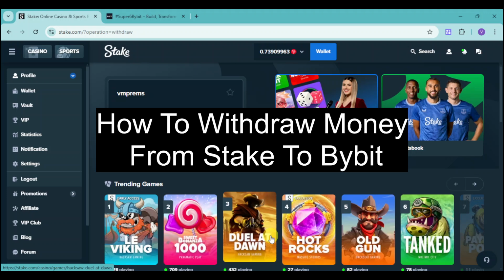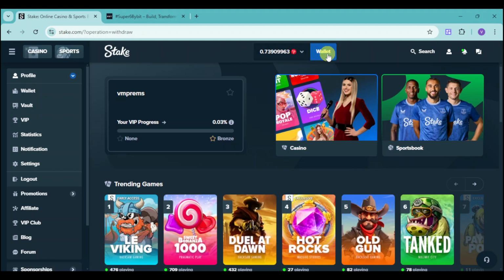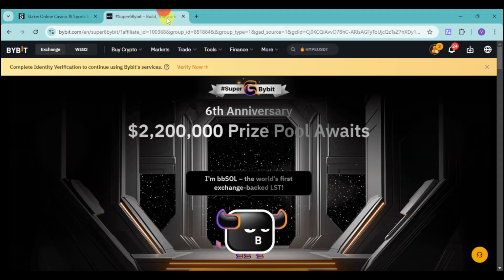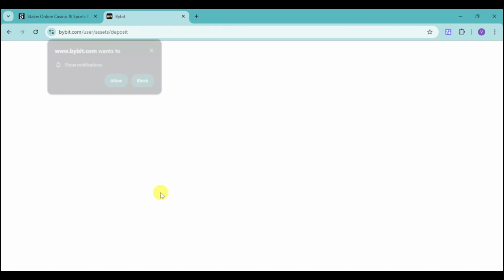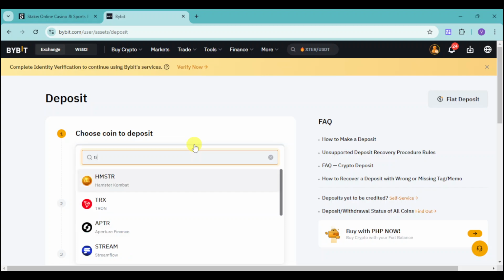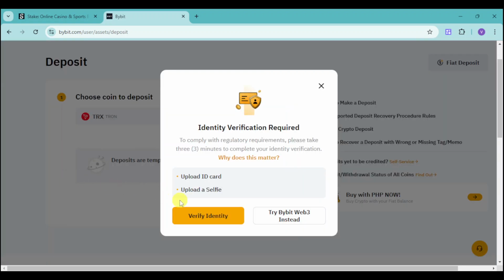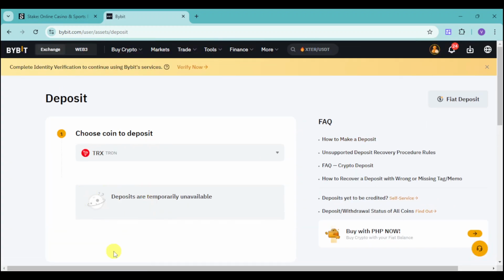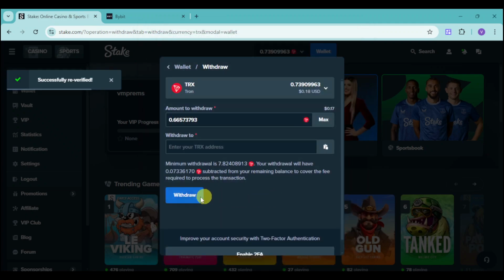How To Withdraw Money From Stake To Bybit (New Method)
"Withdraw money from Stake to Bybit using this new method. A complete guide to ensure your funds transfer smoothly and securely.

0:00 Introduction
0:07 Start